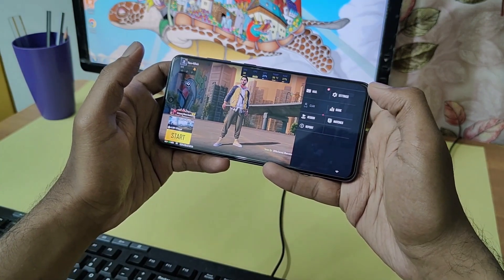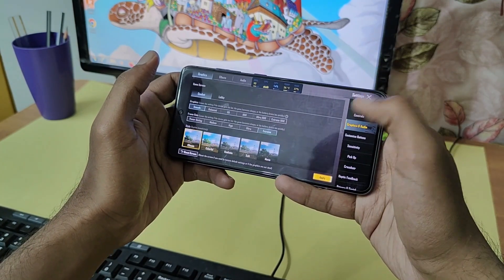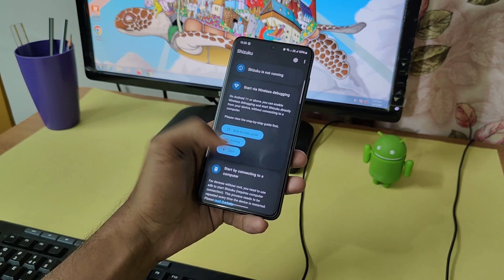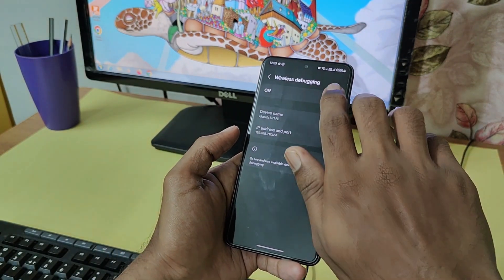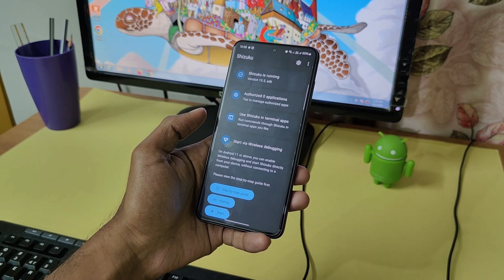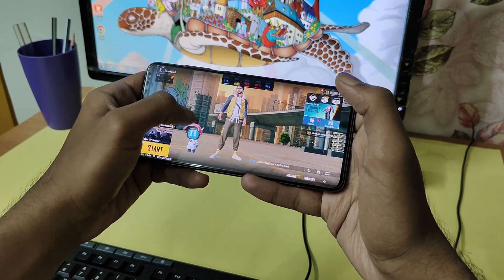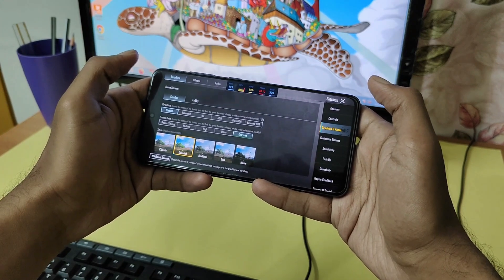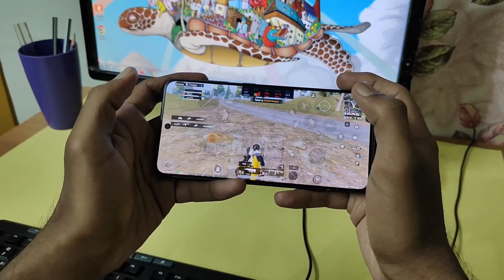Unlock 90/120 FPS in BGMI/PUBG 3.4 Update on Any Device! Ft. S21 FE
Unlock 90/120 Fps in BGMI/PUBG 3.4 Update on Any Device

New custom rom that support 120/90 fps In all games

Downloads:
1) 90 Fps + 120 Fps & iPad View -